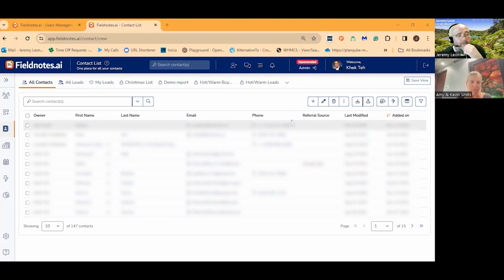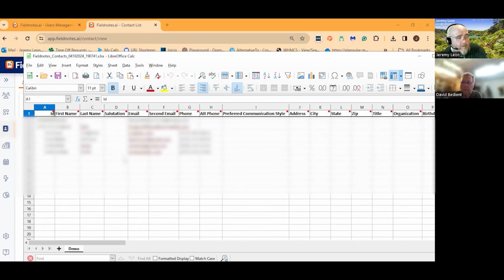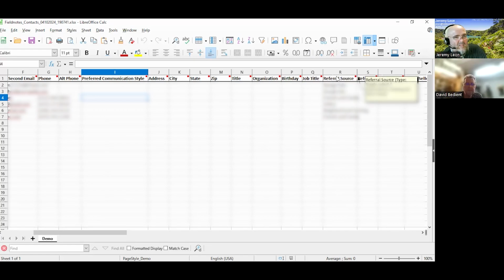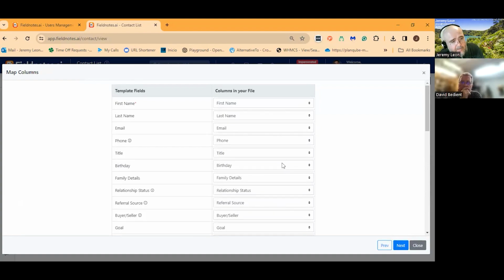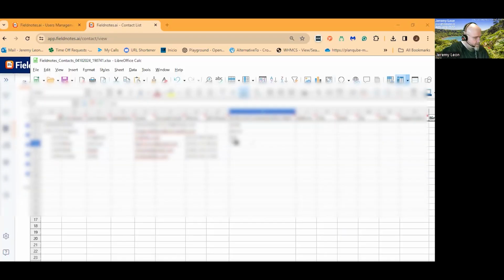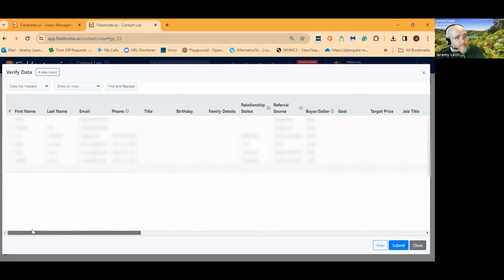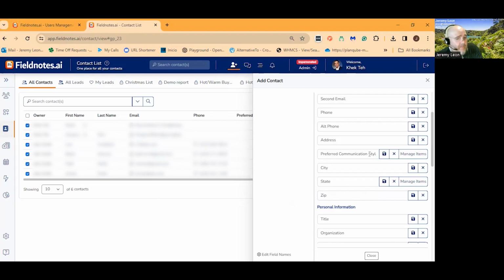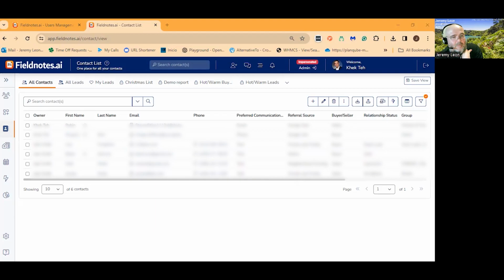📅 April 10, 2024 - Mastering Real Estate Excellence with Fieldnotes Ai CRM 📝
Uploading & Downloading Data in the CRM with Spreadsheets. Category filtering. Editing Contact form.

The main topic of this webinar will be about navigating, uploading & downloading contact data in the CRM with Spreadsheets / MS Excel. Talks of; filtering categories, filling details in the contact form, success stories with utilizing the CRM for contact engagement.

The goal of these webinars, discussion of the basics of the CRM; the contact form, transactions, views, categories, lead labels & comments features. Talks with our users on optimal CRM utility, management and experience.

Timestamps:
0:00 Introduction to our CRM; filters, upload & download data
5:07 Walkthrough of managing data in spreadsheets
11:10 Managing other contact form details
14:05 Procedures in uploading & updating data in the CRM
37:16 Reach out to Jeremy for concerns with the CRM
39:18 Success stories with utilizing the CRM for contact engagement
If you have any more questions for us…